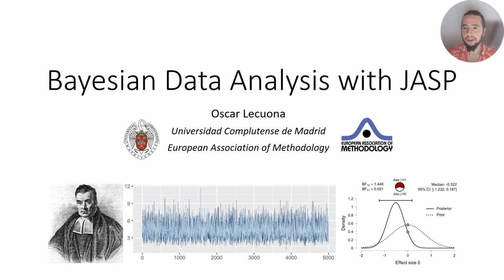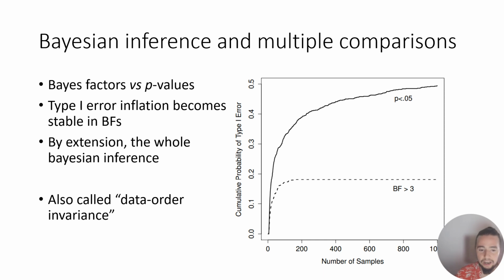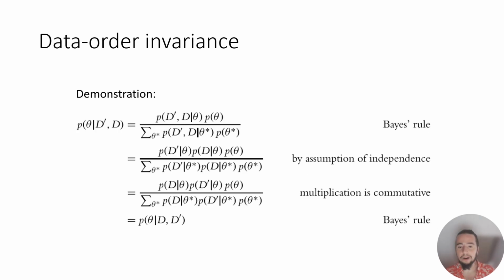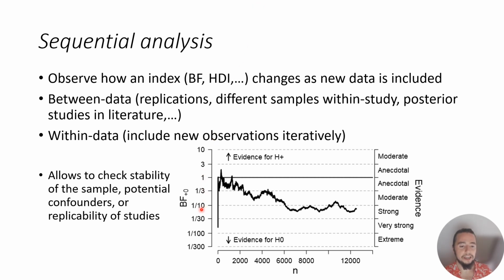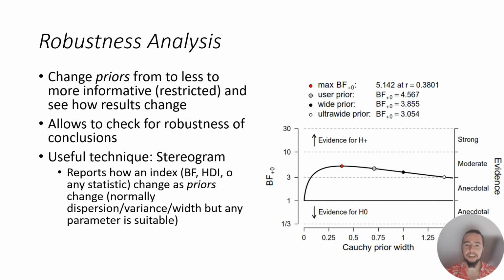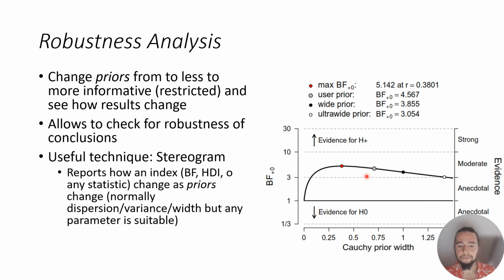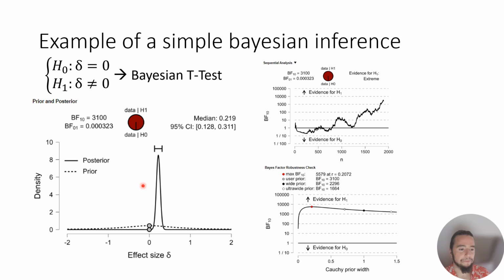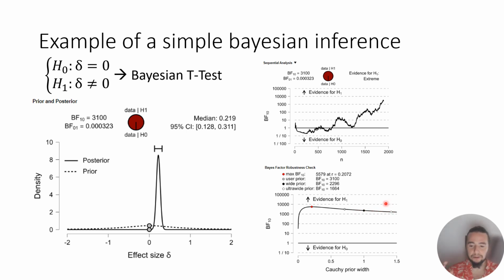Bayesian Data Analysis with JASP (EAM) - S2.5 - Extensions from Bayesian Inference (II)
Extensions from Bayesian Inference: Sequential Analysis and Robustness Analysis, both based on the Bayesian update principle